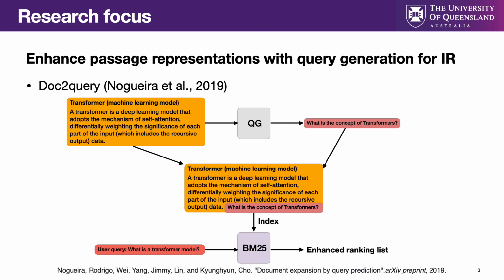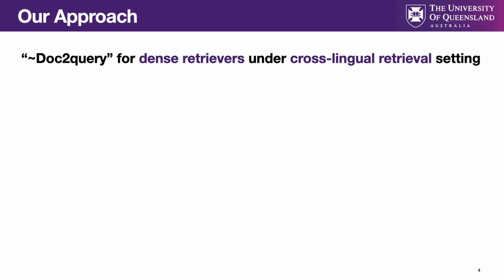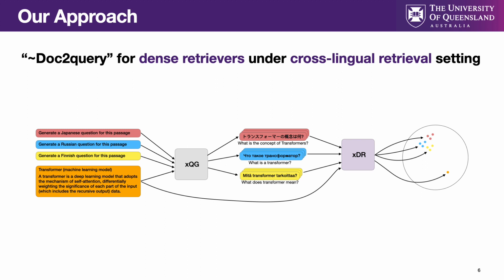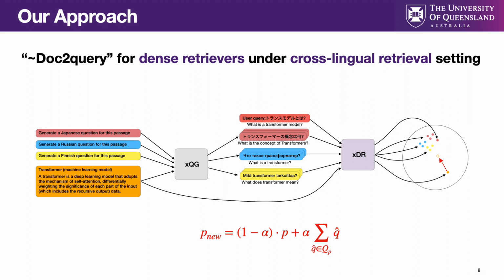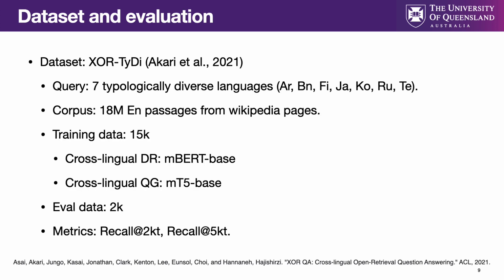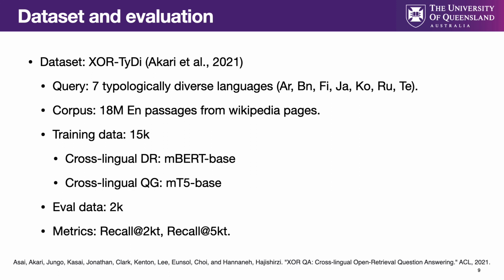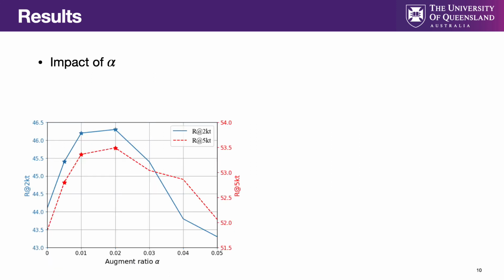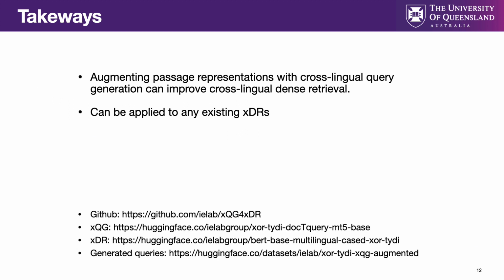Augmenting Passage Representations with Query Generation for Enhanced Cross-Lingual Dense Retrieval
Augmenting Passage Representations with Query Generation for Enhanced Cross-Lingual Dense Retrieval, Shengyao Zhuang, Linjun Shou, Guido Zuccon, SIGIR2023